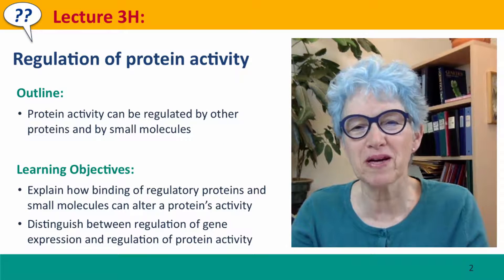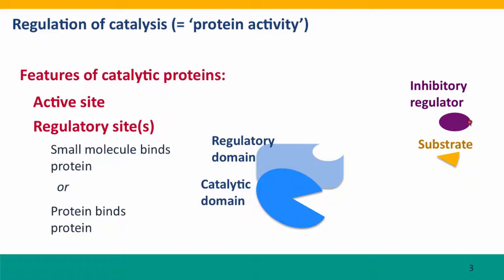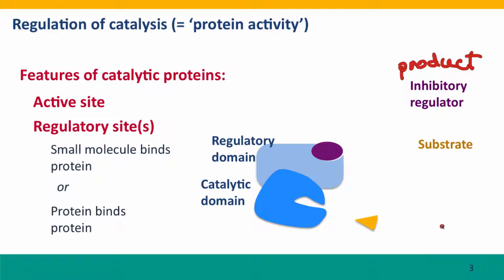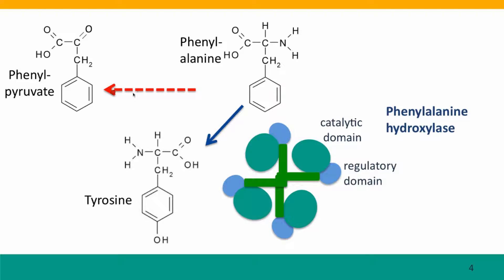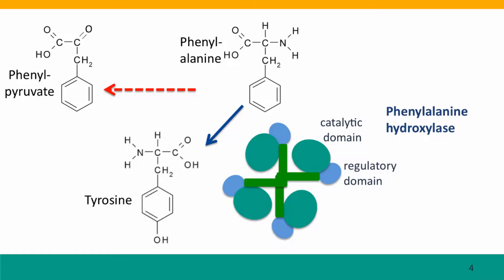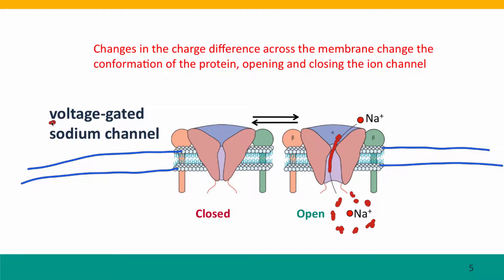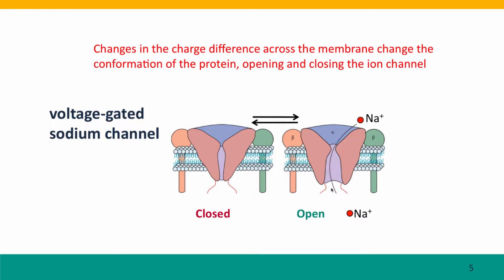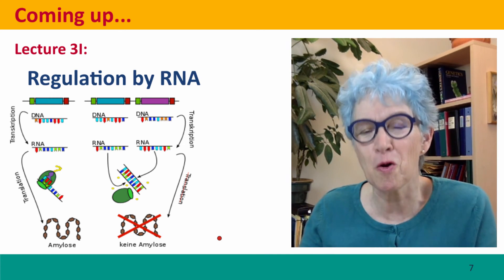3H - Regulation of protein activity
3H.mp4 This is lecture 3H of the free online course Useful Genetics Part 1.  All of the lectures are on YouTube in the Useful Genetics library.